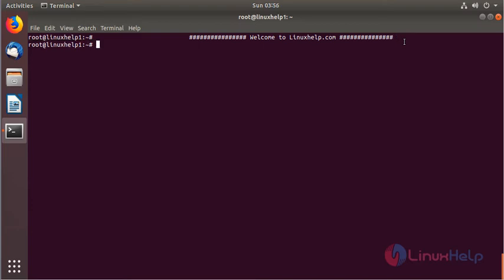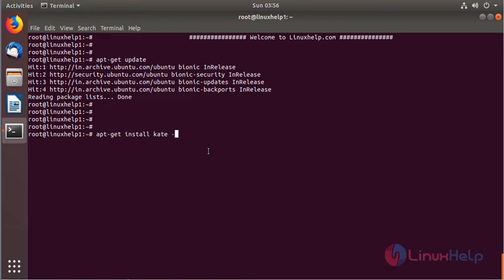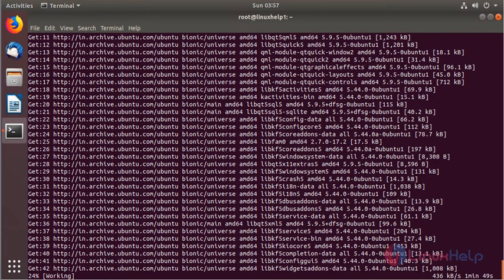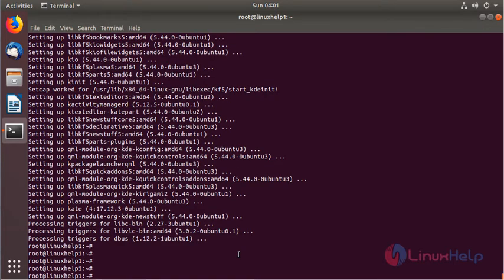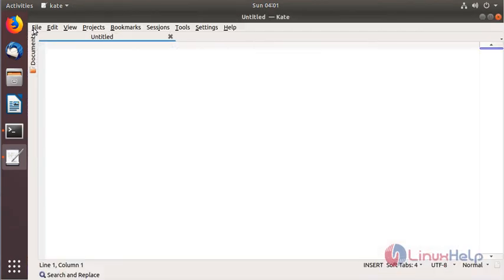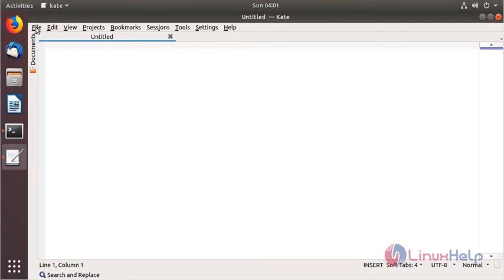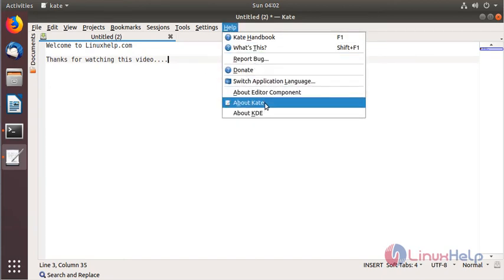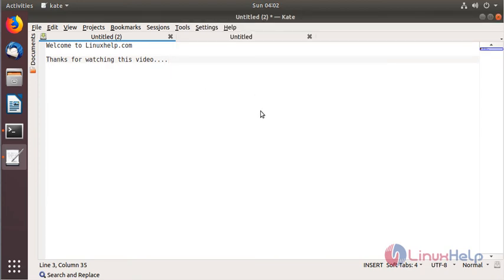How to install Kate 17.12.3 on Ubuntu 18.04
This video covers the method to install Kate 17.12.3 on Ubuntu 18.04. Kate text editor that comes as a default editor loaded with the Kubuntu environment.